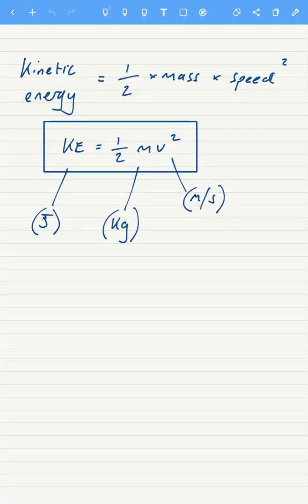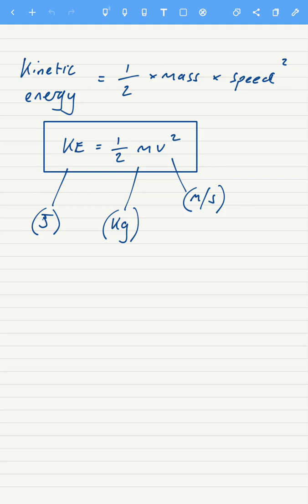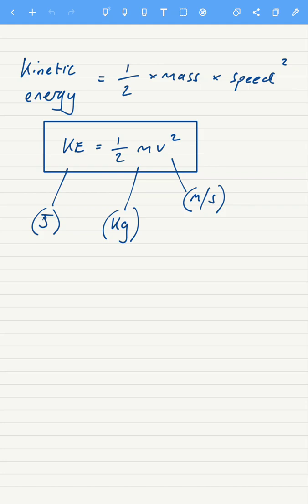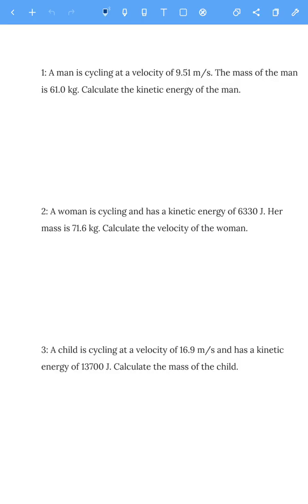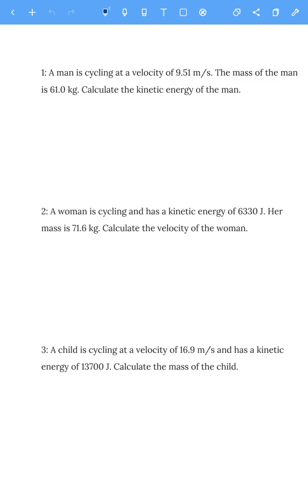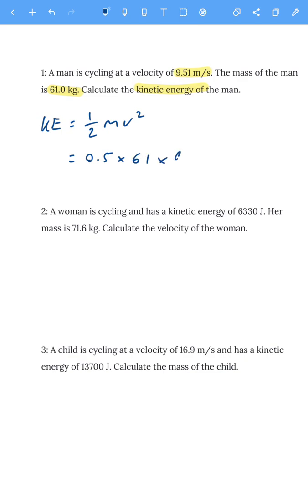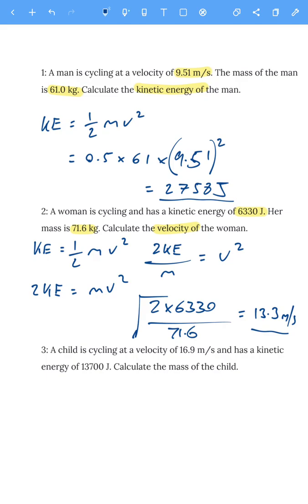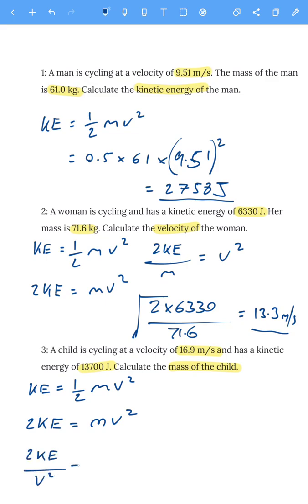GCSE Physics: Equation Practice - Kinetic Energy with extension questions.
GCSE Physics Kinetic Energy equation practice with extension questions. Full walk through solutions.